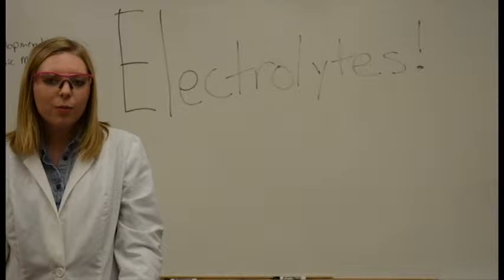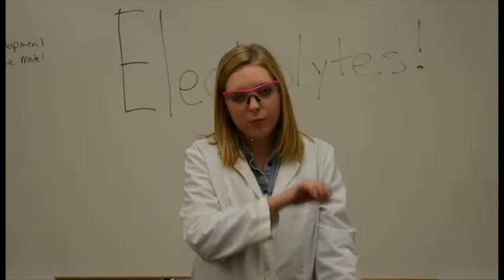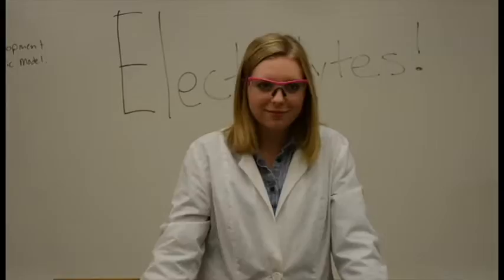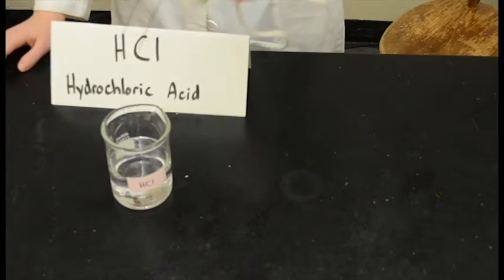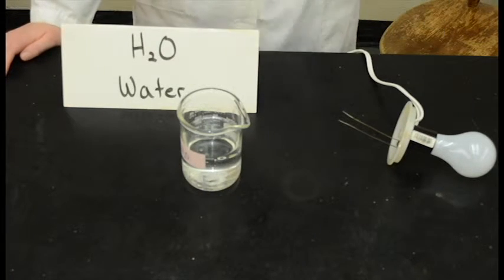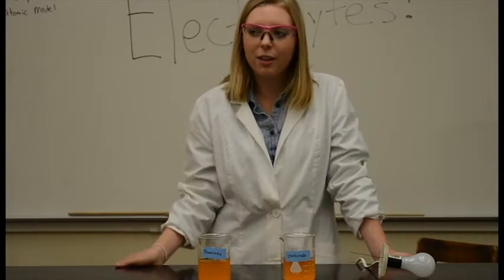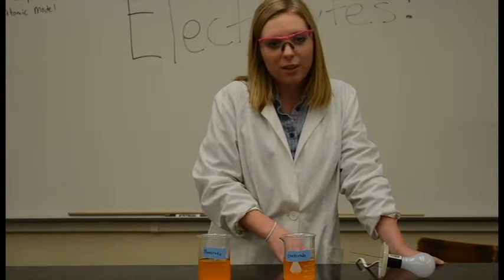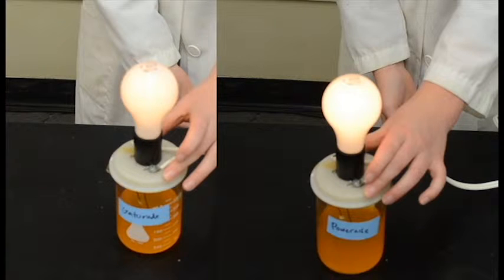Short Electrolyte lecture and experiment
Hello! If you are a chemistry student or someone who is curious about electrolytes, then this video is for you! I explain what electrolytes are, give a small demo, and then do a little experiment with Gatorade and Powerade drinks.